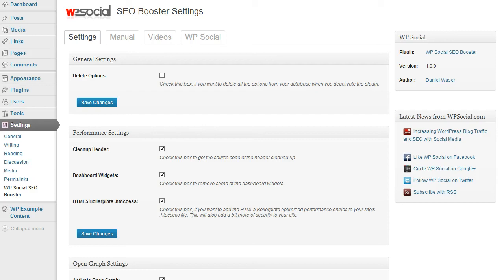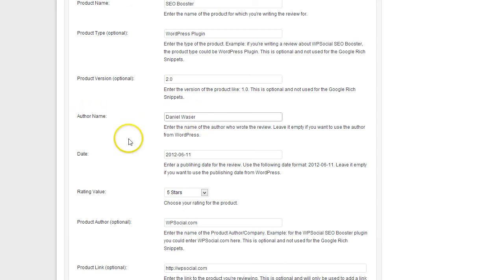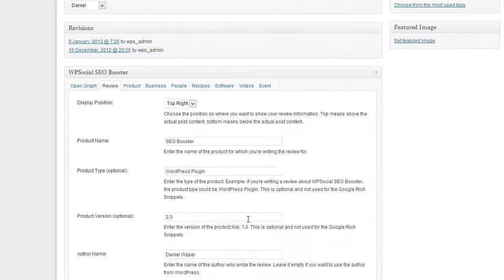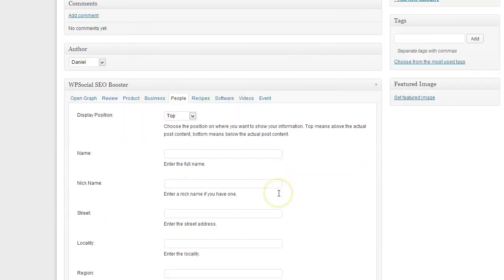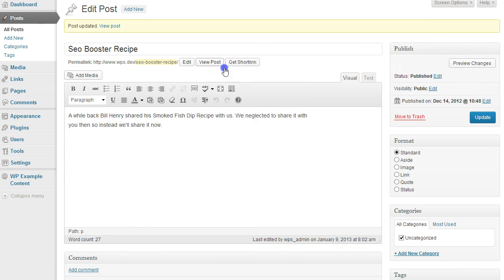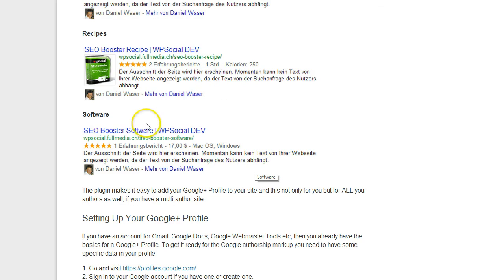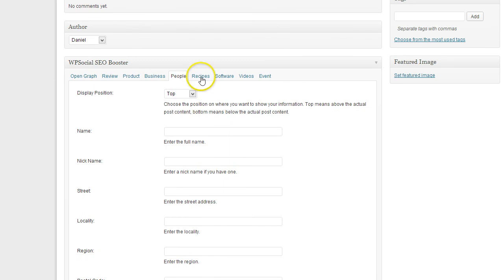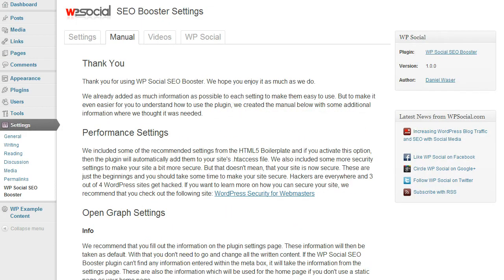WP Social SEO Booster Google Rich Snippets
How to use the Google Rich Snippets with WP Social SEO Booster (free version)